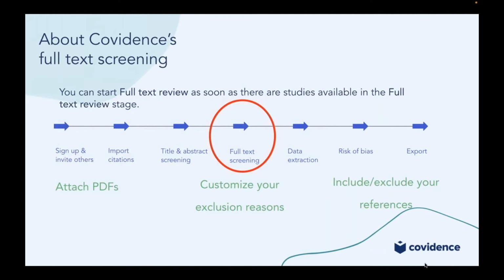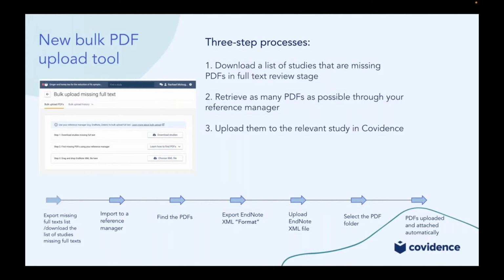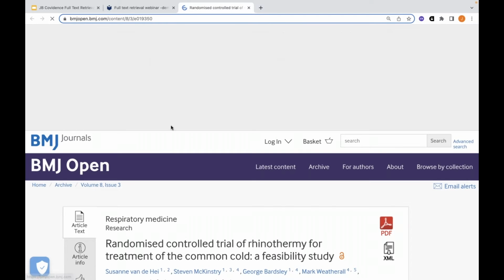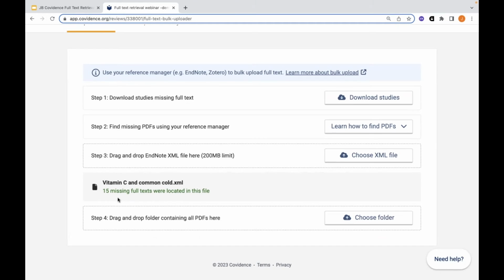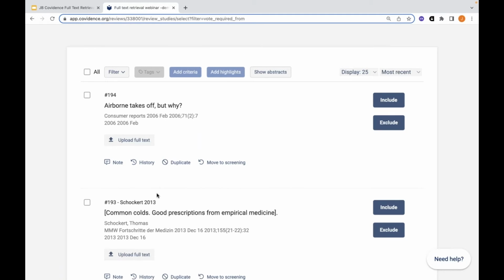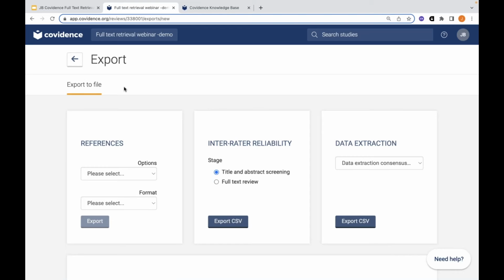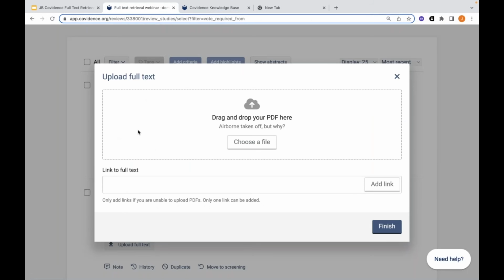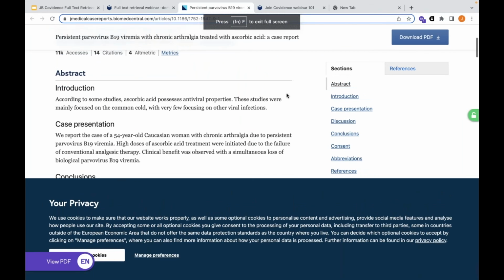Step 3: Full Text Retrieval in Covidence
This webinar walks you through the steps of bulk upload of full text and full-text retrieval.

0:00 Introduction
4:28 Recent updates in full text retrieval
5:27 How to import Open Access references?
7:23 Improved experience with managing and uploading full text
9:25 New bulk PDF upload tool
12:39 Live demo  starts
13:14 Live demo - Open Access PDF
14:29 Live demo - Manually upload full text (upload or drag and drop)
17:00 Live demo - Upload PDF by DOI
19:17 Live demo - Bulk PDF upload tool
29:45 Using Zotero for full text upload
34:41 Can export the PDFs from Covidence?
37:34 Where to get more help?
38:46 Upcoming webinars
29:22 Q&A